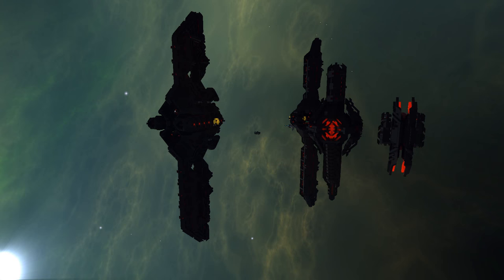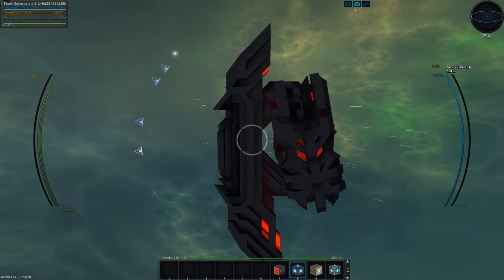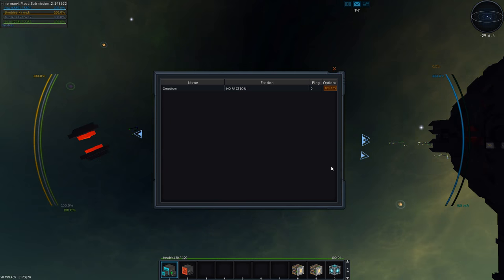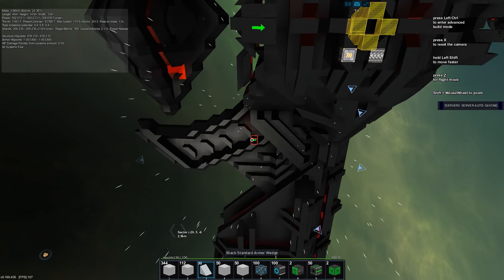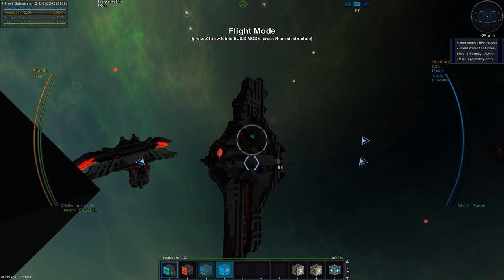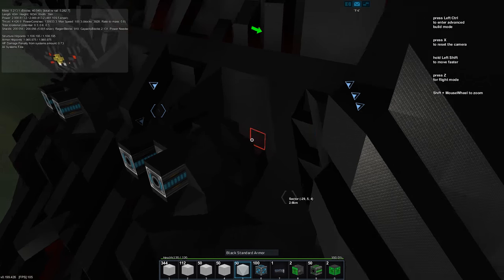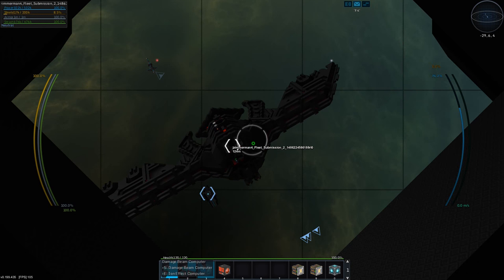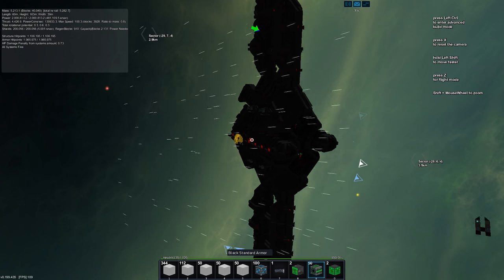StarMade Ship Reviews: Jzimmerman4_Fleet_Submission_2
The Bane Existence fleet made by Jzimmerman4 is a very evil looking fleet, and it is vertical!! :D :D :D

► PLAYLISTS ≡≡≡≡≡≡≡≡≡≡≡≡≡≡STARMADE≡≡
★★ Gmodism Industries Shipyards: (Get our designs)